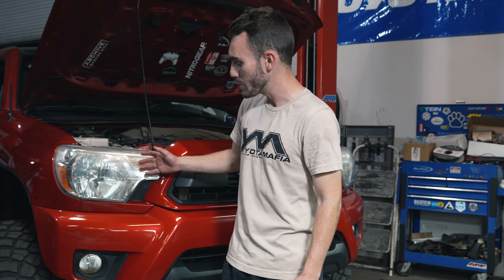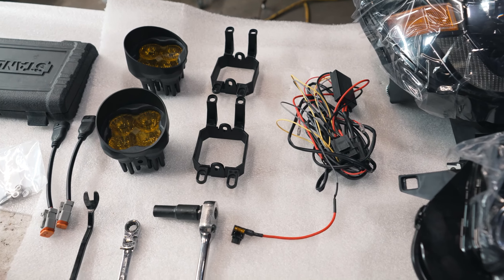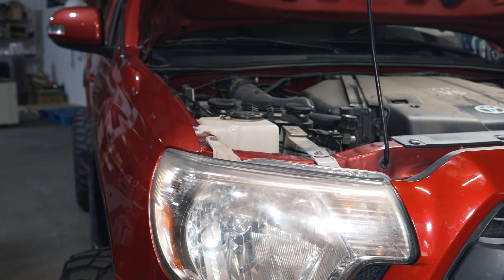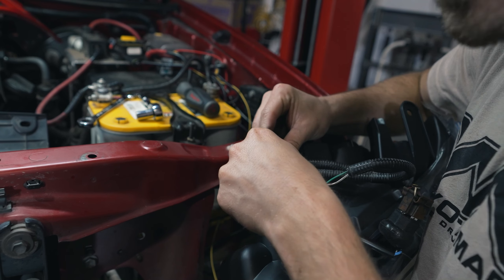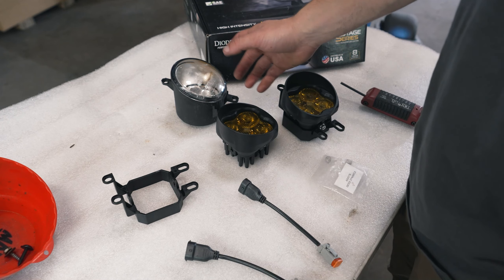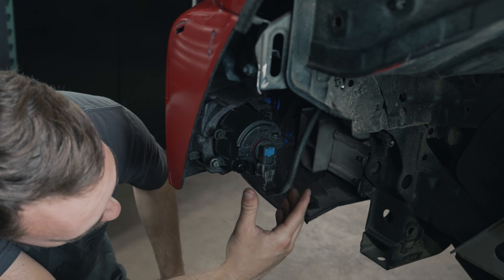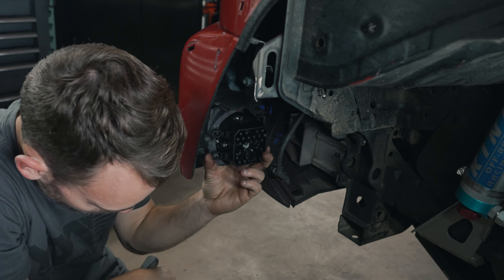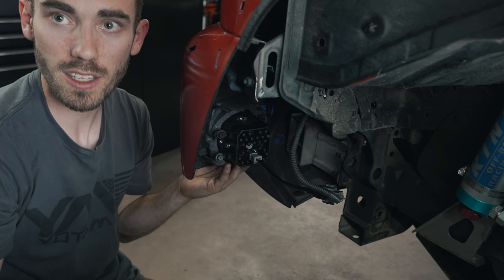Upgrade Your Old Lights With The Ultimate Alpharex & Diode Dynamics Combo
Are your factory lights fading and  cracking? on this episode, we are upgrading some factory headlights with Alpharex and Diode Dynamics fog lights. These two companies have been around and dominating the industry with quality, looks, and dependability. We trust them on our rigs through many trails and adventures.